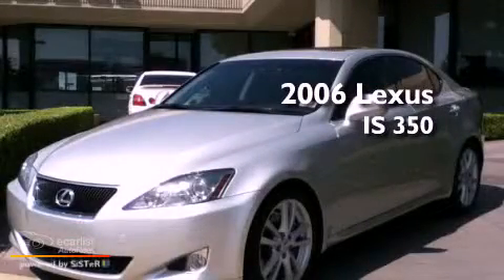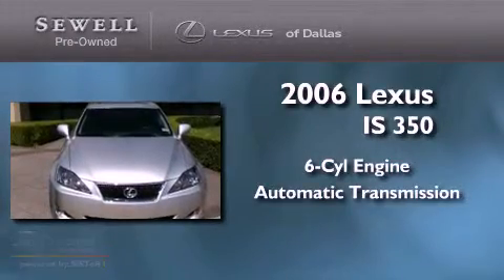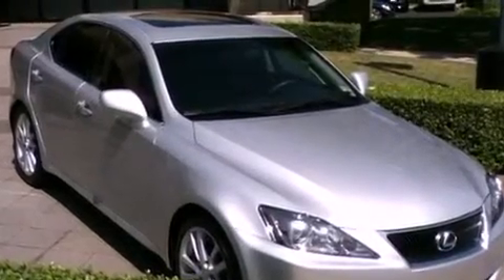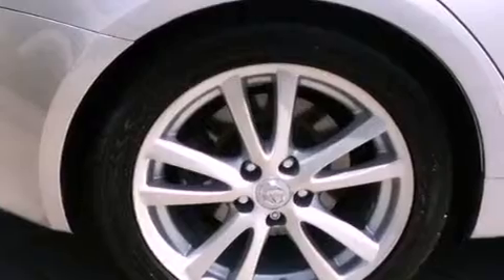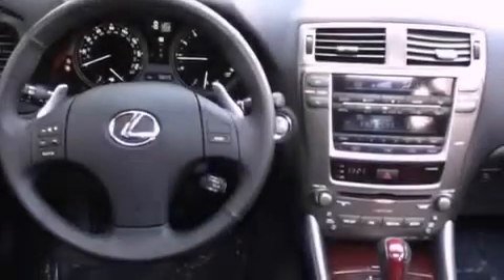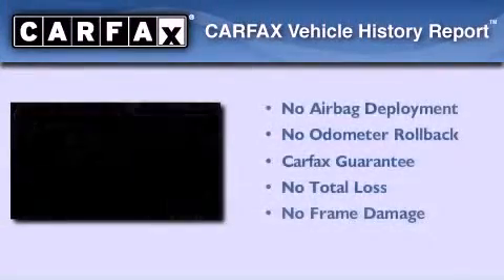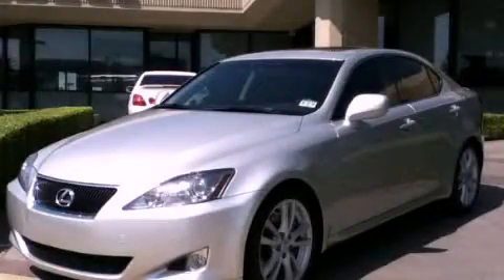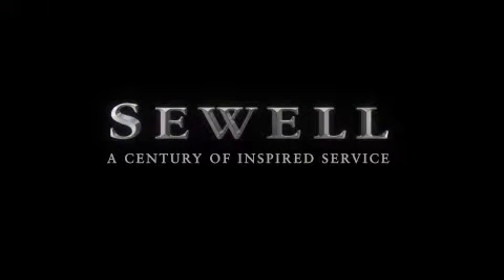2006 Lexus IS 350 Dallas TX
Year : 2006

 Make : Lexus

 Trans . : Automatic

 Exterior : Silver

 Miles : 71,859

 Interior : Black

 6211 Lemmon Ave

 Mission

 Values